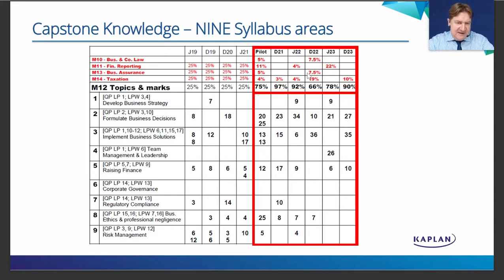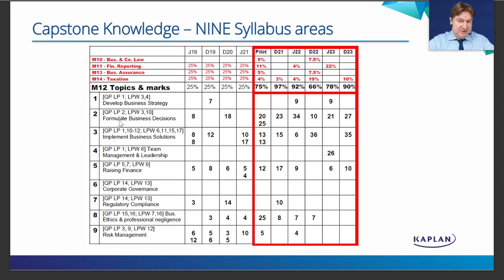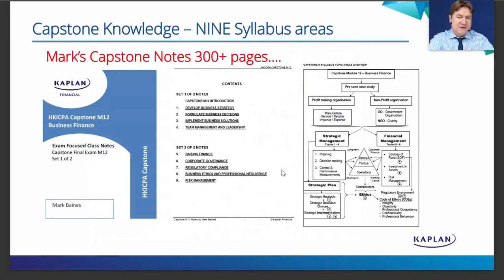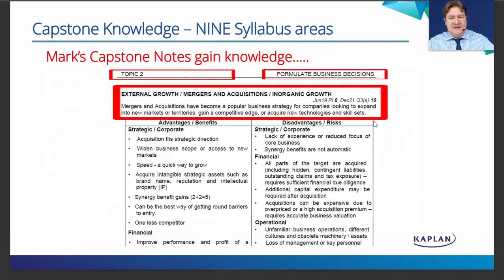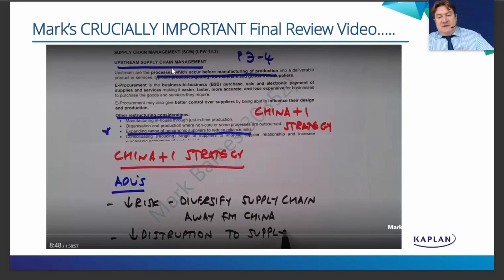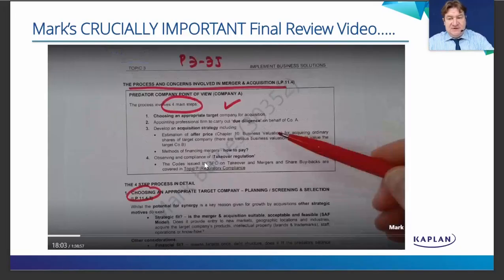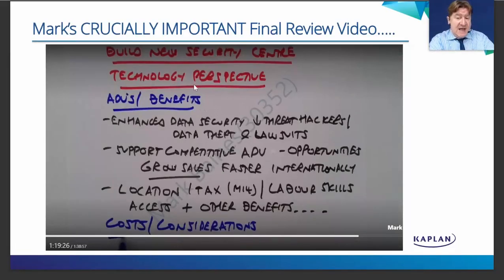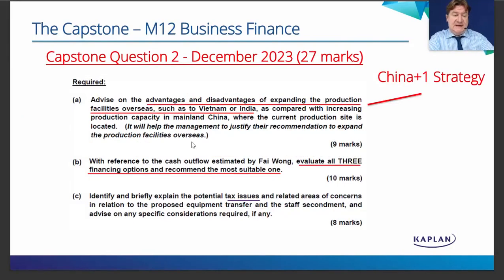How To Pass The Capstone Exam - Mark Baines